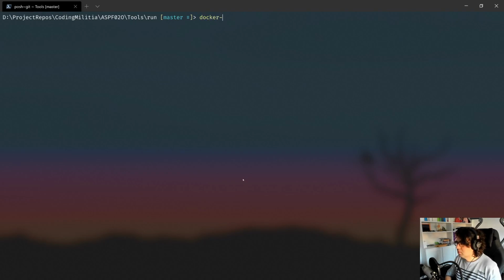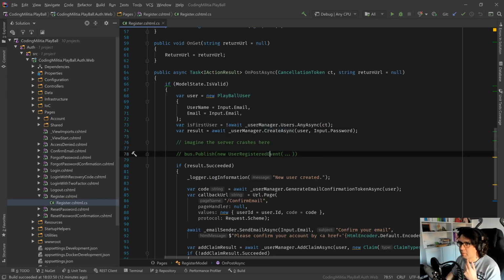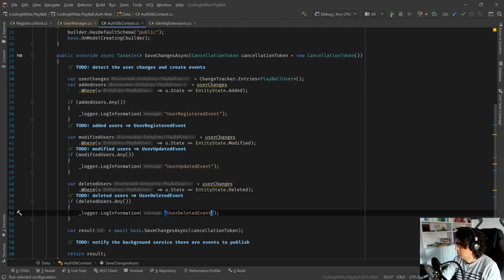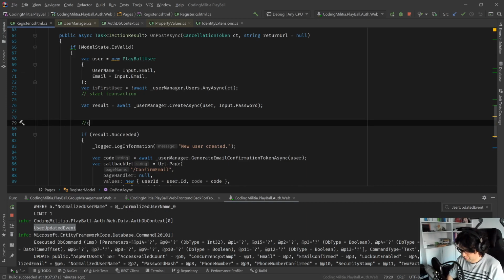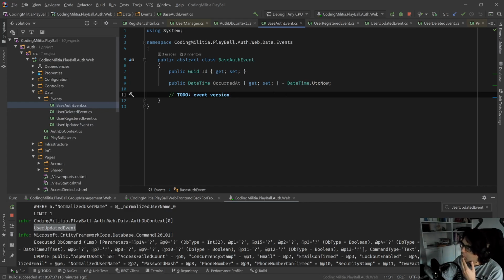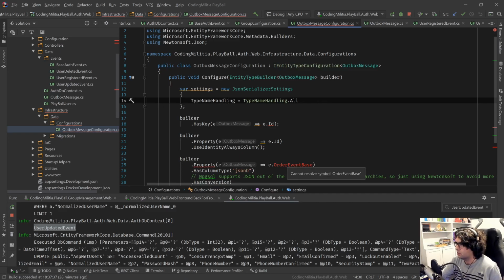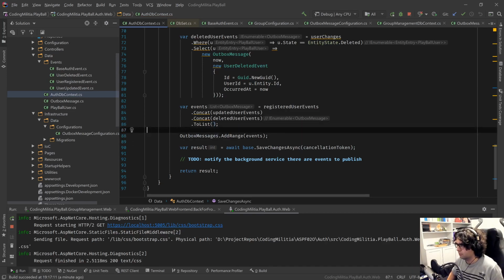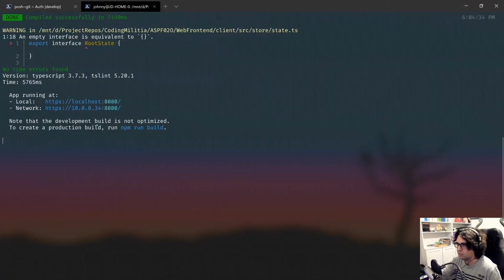[Stream Archive | 2020-03-27] Start event driven integration between services (feat. outbox pattern)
Back to AspNetCoreFromZeroToOverkill series preparation, starting to implement event driven integration between services.

As it is right now, when things happen with user accounts (new one is created, updated or deleted) the other services don't know about it. We'll push these occurrences as events, so the other services know about it.

To get started, we're looking at how to detect changes in EF Core entities, then creating events out of those changes and pushing them to an outbox table, which we'll later be read to publish the events to a message broker.